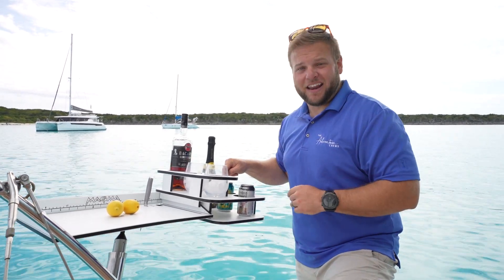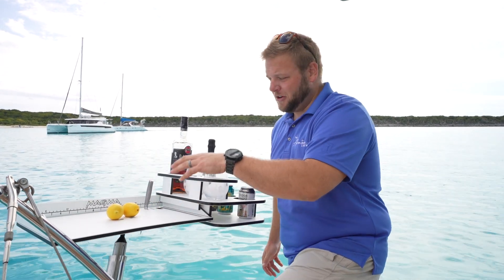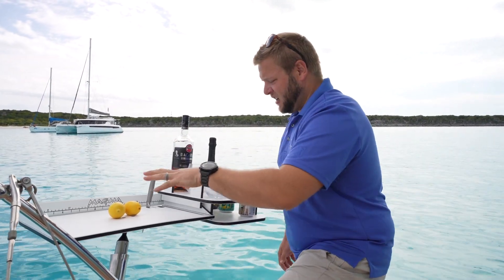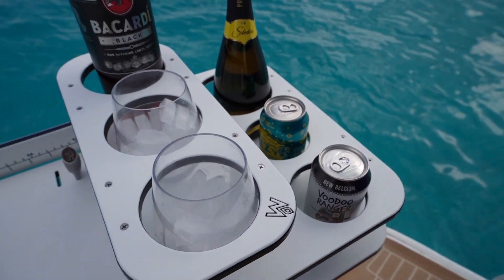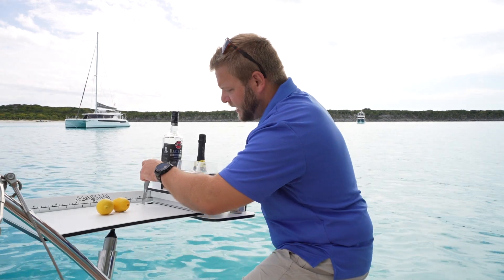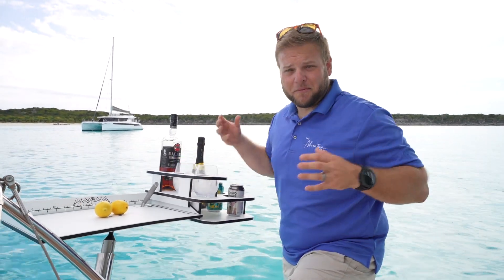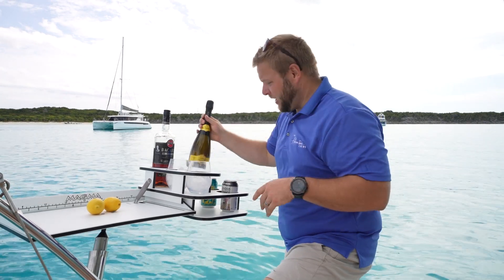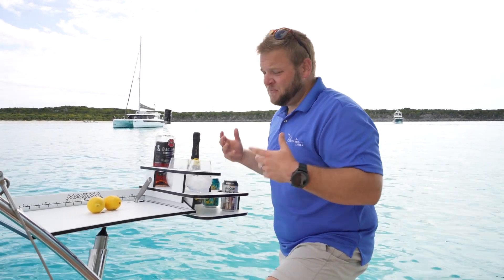Magma Square Double Stack Side Caddy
Amazon Review of the Square Double Stack Side Caddy. Magma's party table provides additional serving space while securing bottles when entertaining on board.